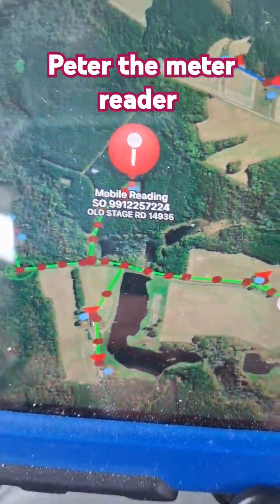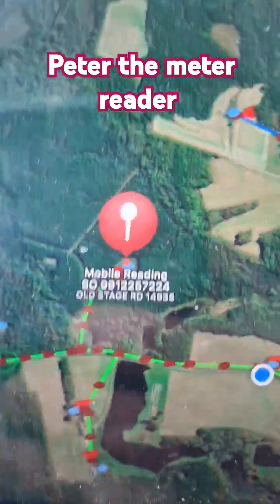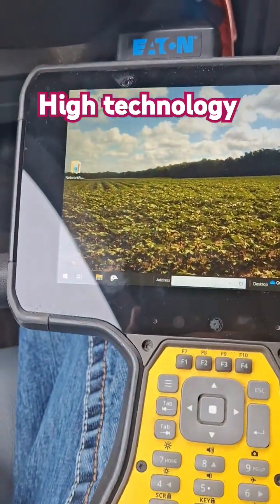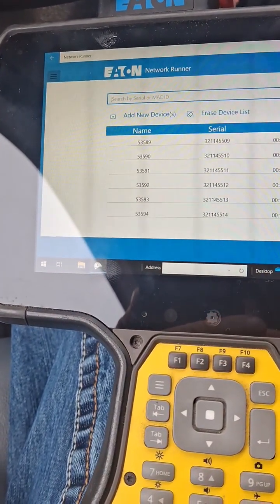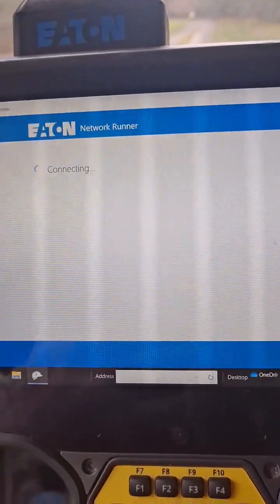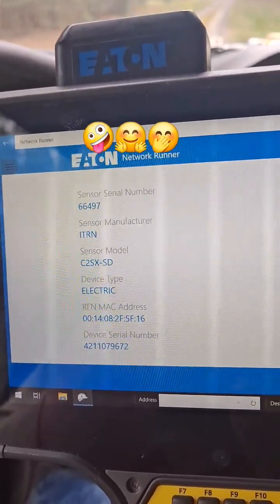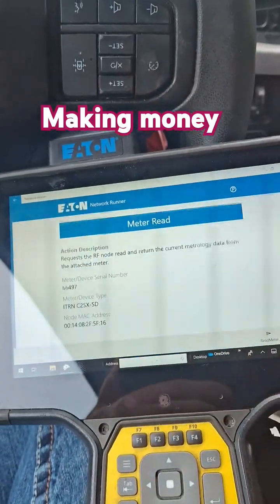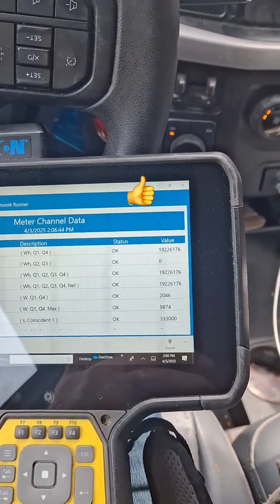Electric Power Meter Reading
Meter reading technology